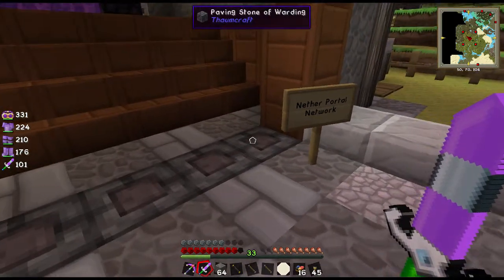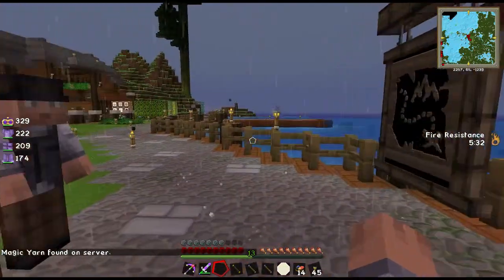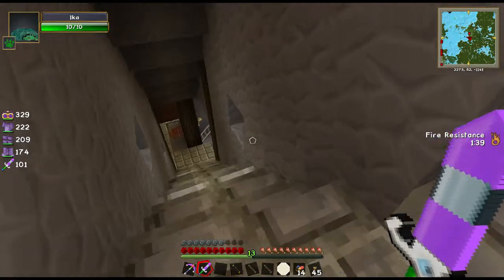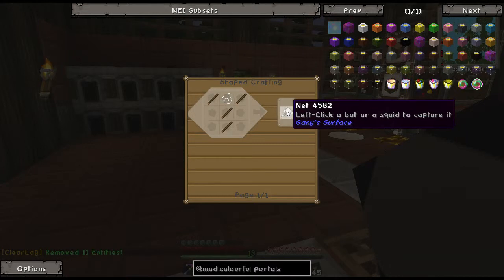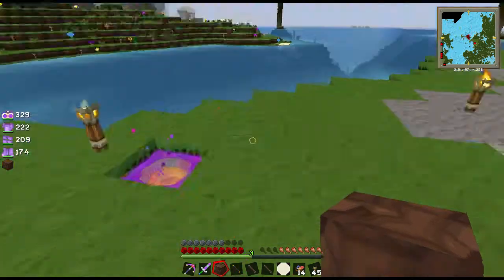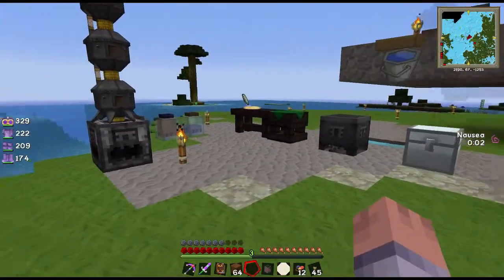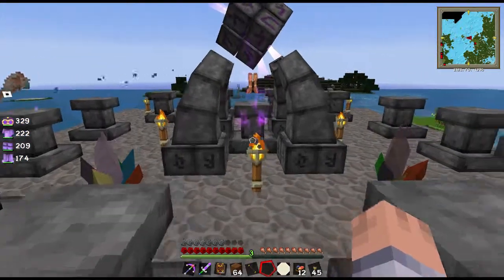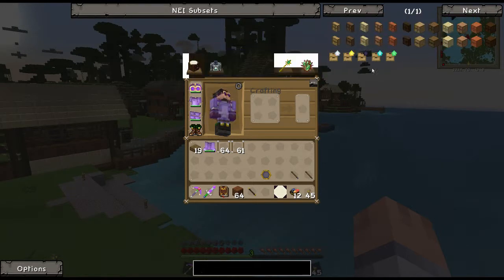Magical Adventures LP #6 - I need new running shoes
After a quick server and base tour showing off the changes that I've made we are setting up a Thaumcraft infusion altar and are making a new pair of running shoes :)